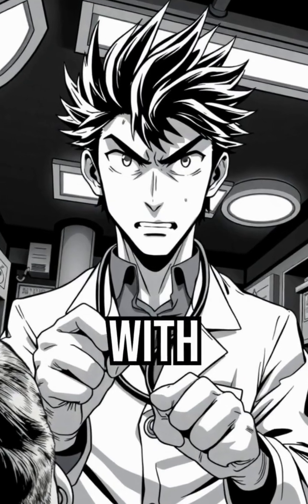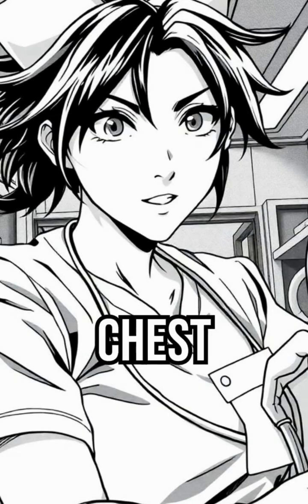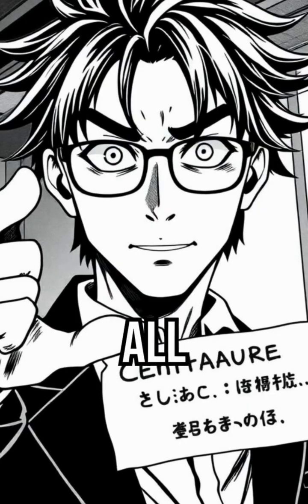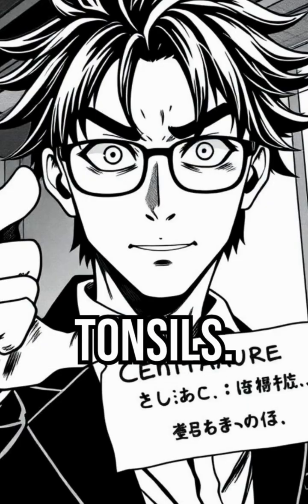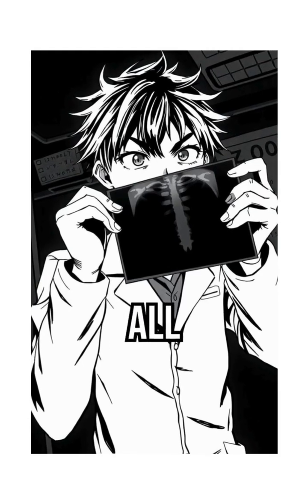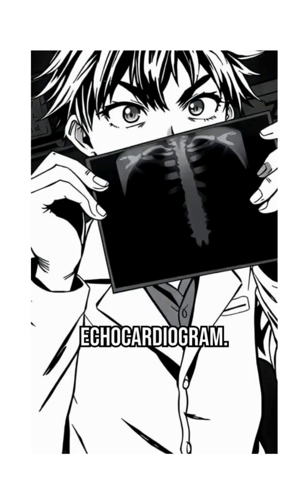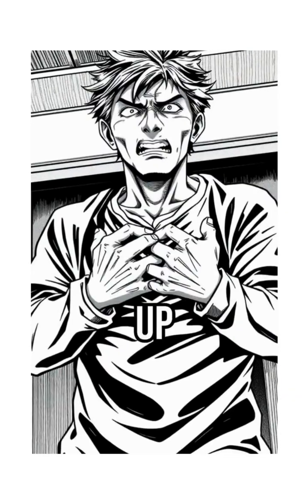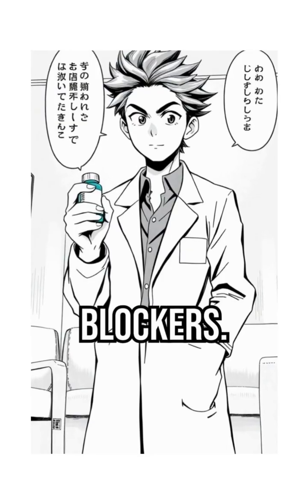Week 1 Recap: Sepsis, CHF, Strep Throat & More in 60 Seconds Each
Get weekly clinical pearls and Step 2 tricks — sign up for the free newsletter